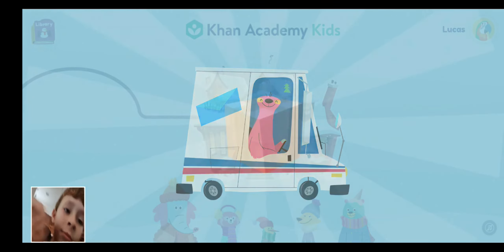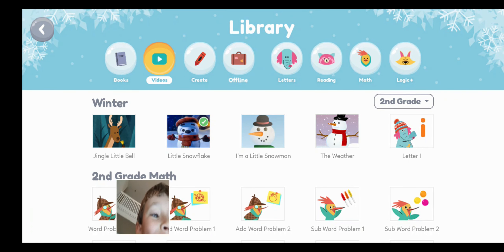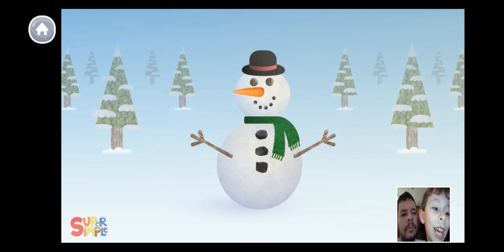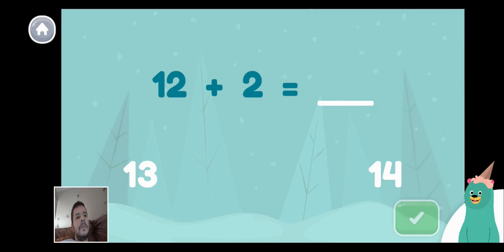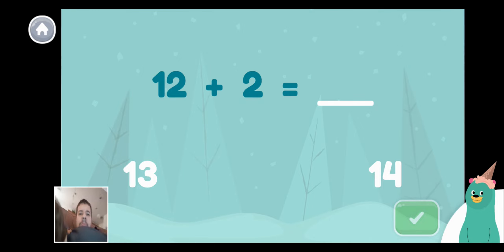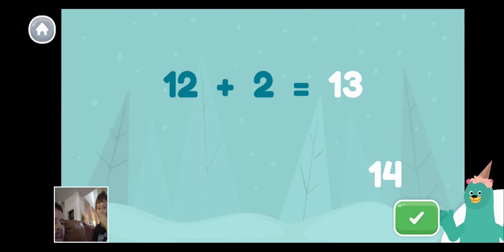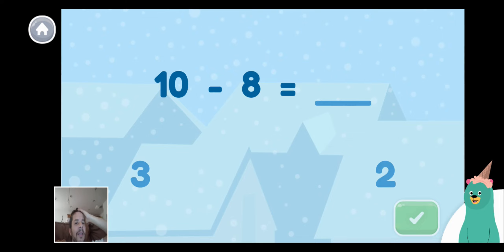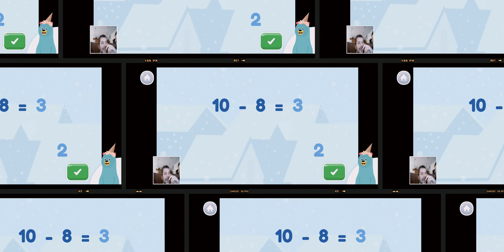Hyper Kid does not stop to do homework.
Often kids have too much energy. It's hard to stop to do homework. This is Lucas in hyper mode and dad, trying to do some learning activities.